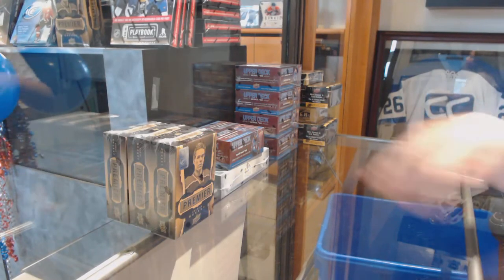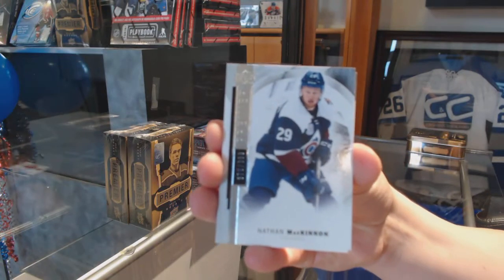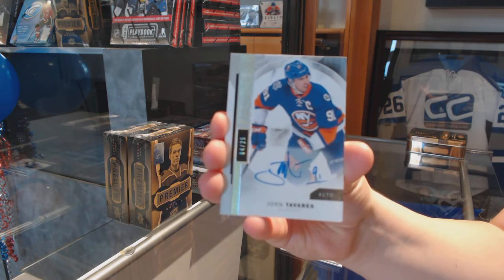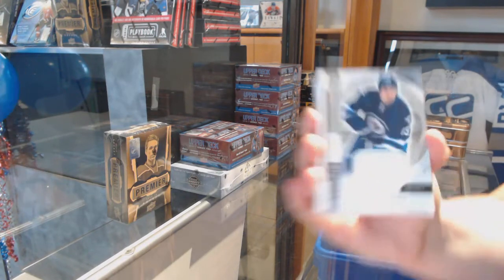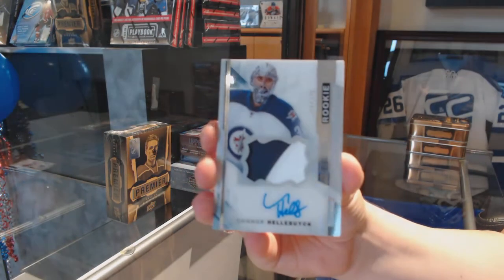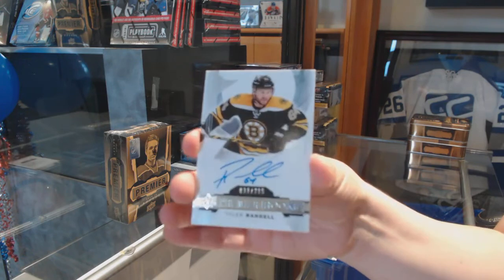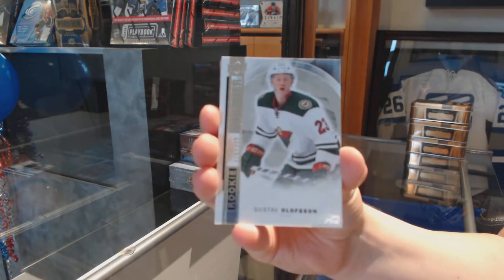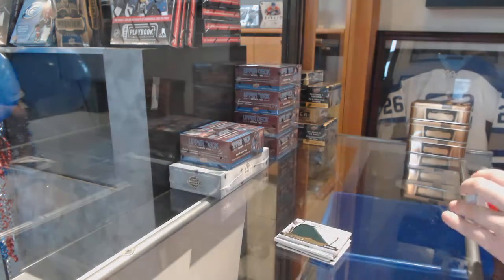Backhandshelf's 15-16 Upper Deck Premier Hockey 3 Box Break